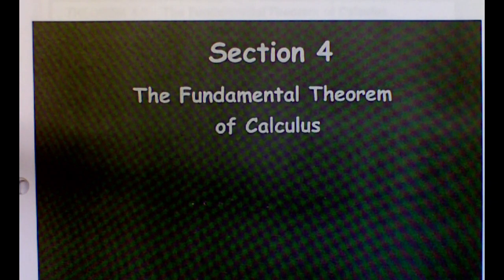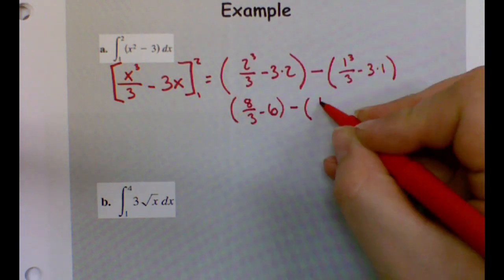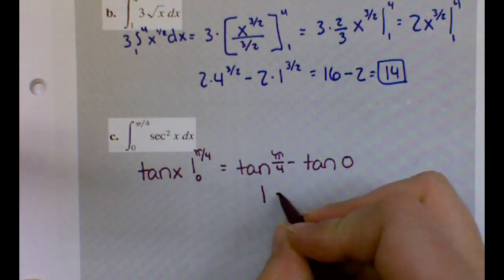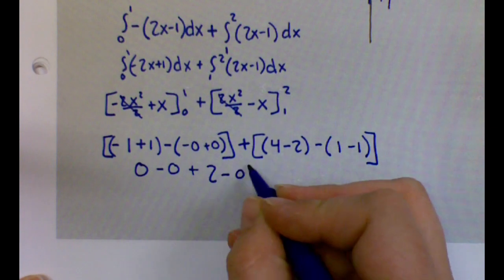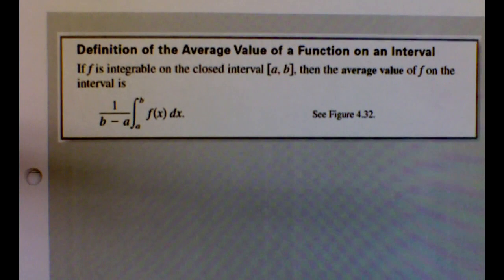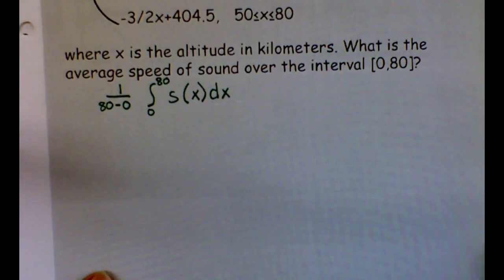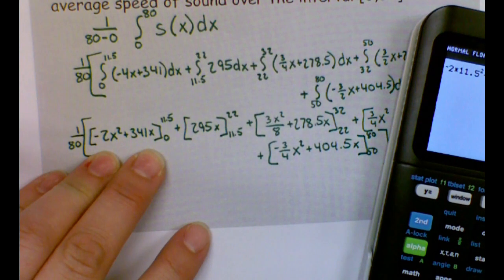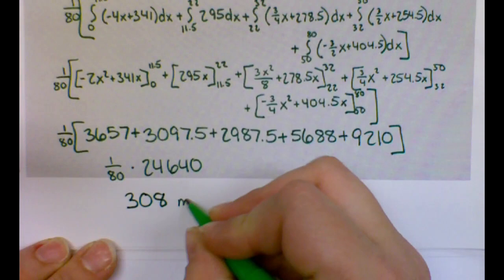AP Calculus 4.4 - Fundamental Theorem of Calculus Part 1